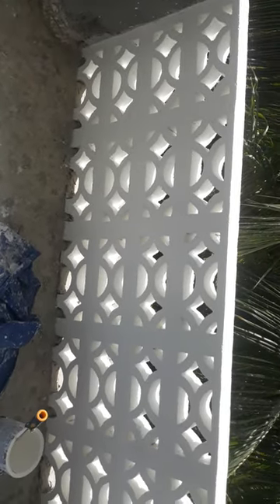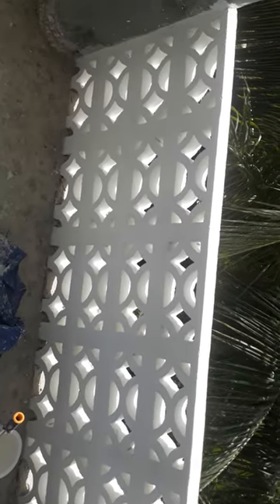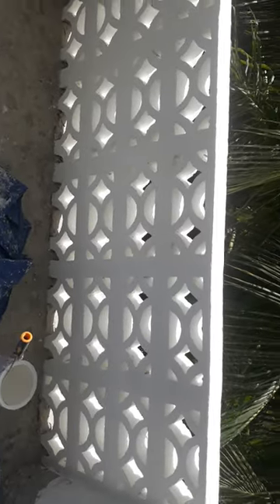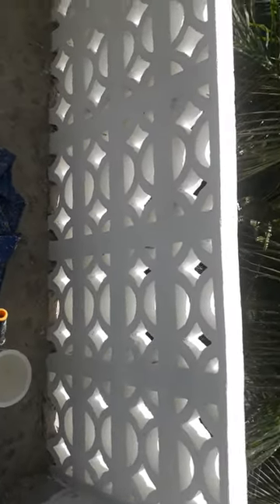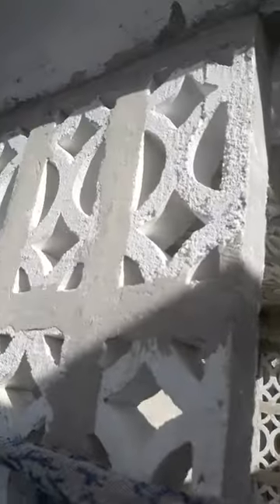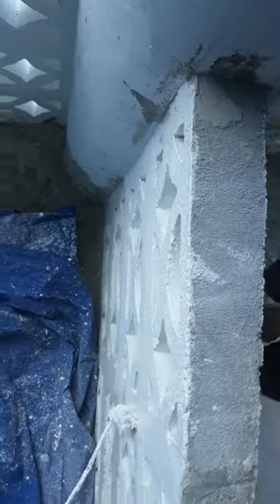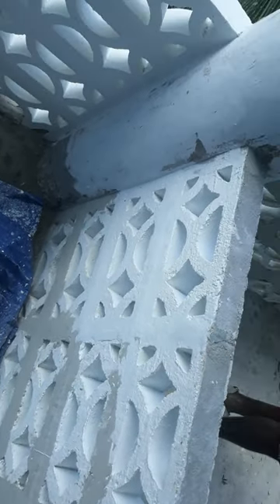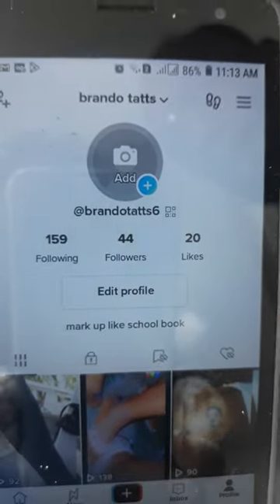painting a resort on the beach in negril